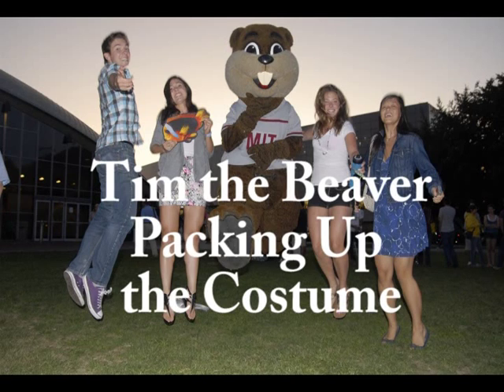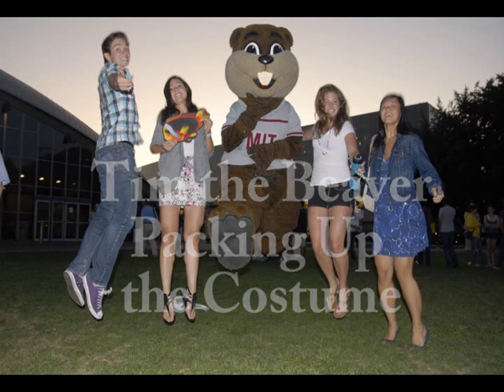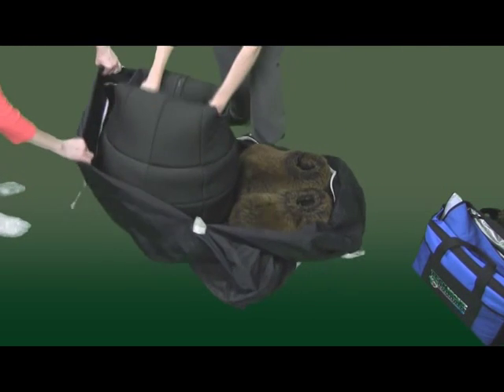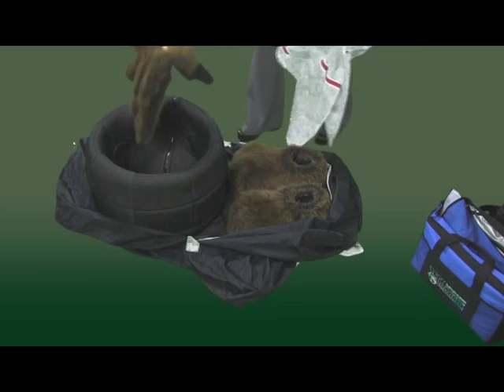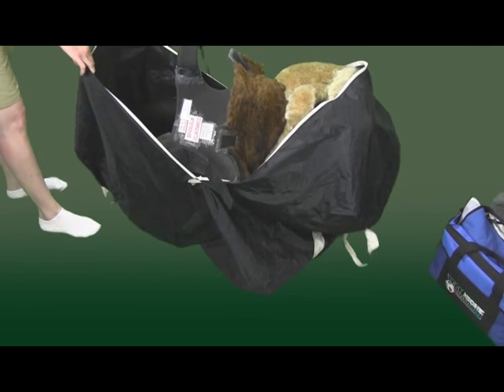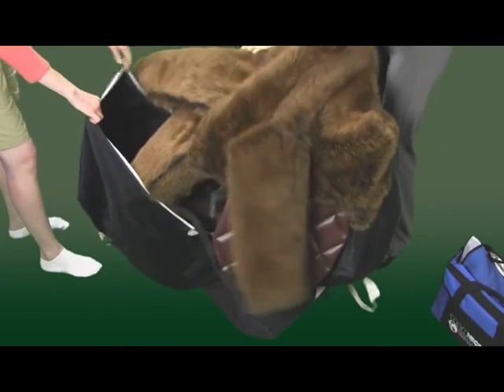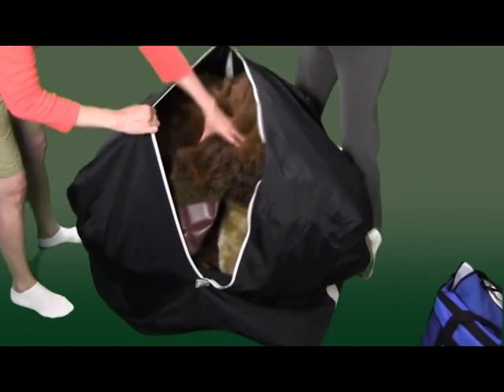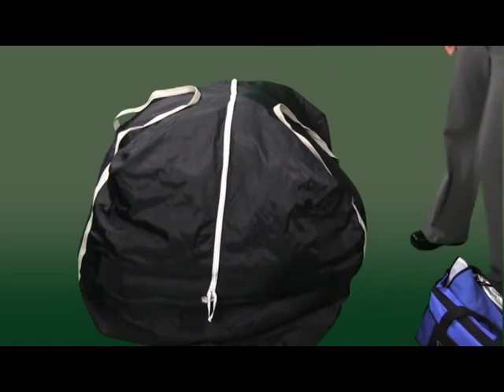Packing Up the Costume